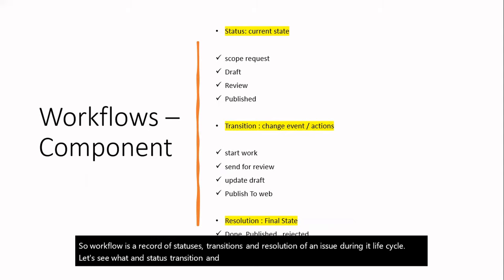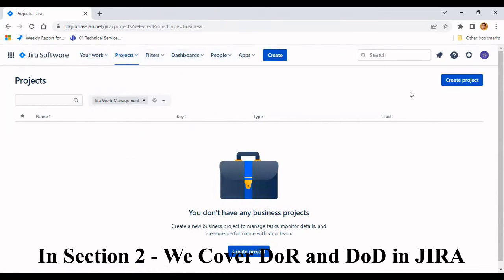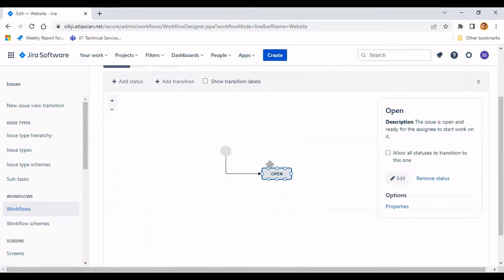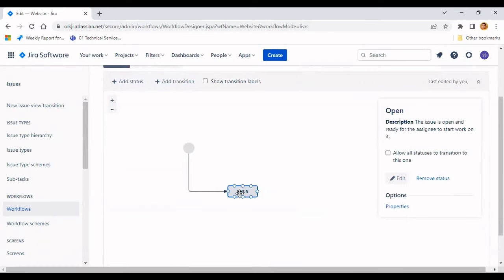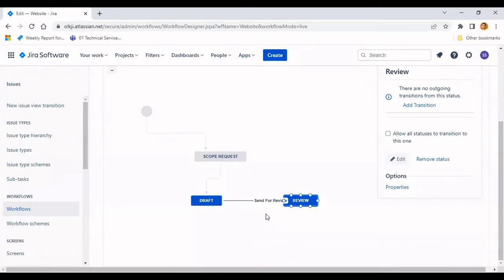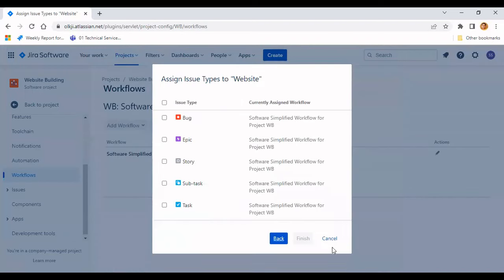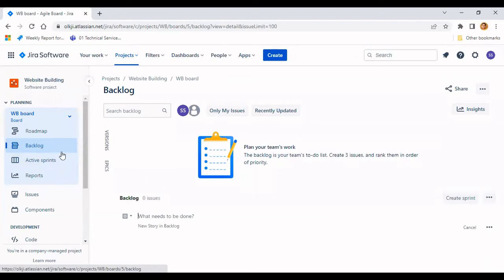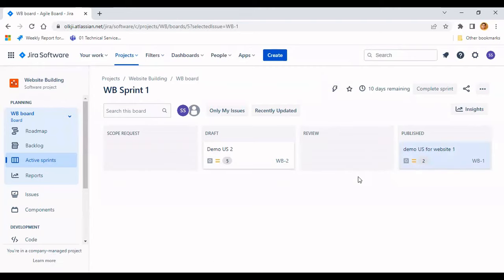JIRA Tutorial For Beginners I Workflow in JIRA tool I JIRA Workflows I How To Setup A JIRA Workflow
In this session, Sunand explains JIRA Workflow from scratch with simple step-by-step tutorials

00:00 Intro
02:00 Sign-up in JIRA
10:00 Project Creation in JIRA
20:00 Workflow creation in JIRA
30:00 Version/Release creation in JIRA
40:00 Creation of user stories in JIRA

jira training
jira tutorial for beginners
jira tutorial
what is jira
what is jira software
what is jira tool
what is jira and how to use it
jira
jira tool tutorial for beginners
jira basic tutorial
what is jira tool and how it works
jira software
jira (software)
jira basic concepts
introduction to jira
jira basics
jira agile
jira for beginners youtube
how to use jira for beginners
jira for beginners
jira
jira tutorial
project management software
free project management software
how to use jira
jira software
what is jira
best project management tool
atlassian
introduction to jira
jira tutorial
project management
jira for beginners
jira course free
jira course online free
jira tutorial for testers
jira beginner training
jira beginner
jira introduction
jira introduction training
jira (software)
jira project management
jira tutorial for beginners 2018
Jira training introduction
Atlassian jira training
Atlassian jira training introduction